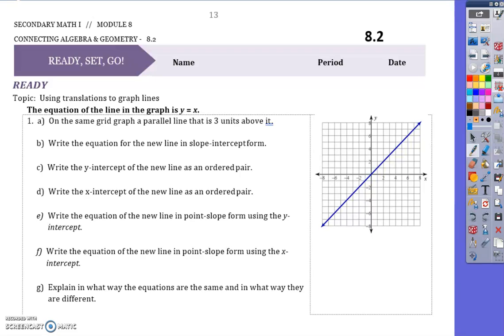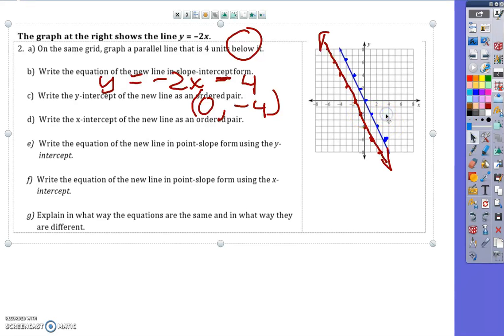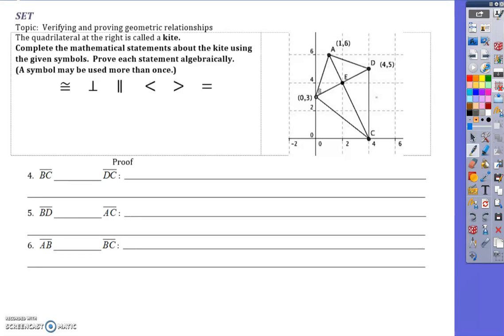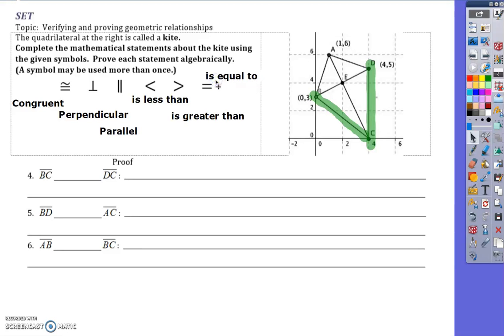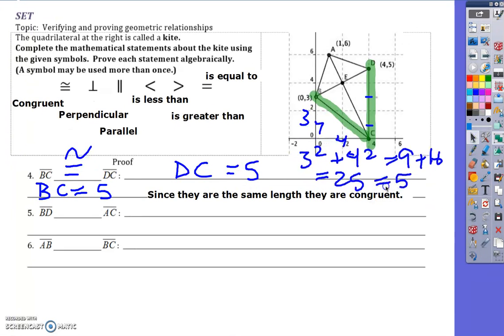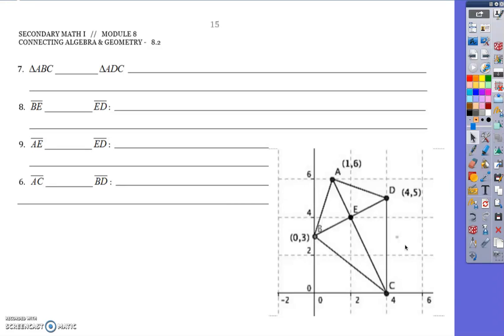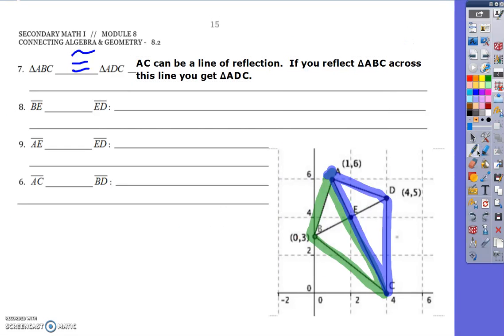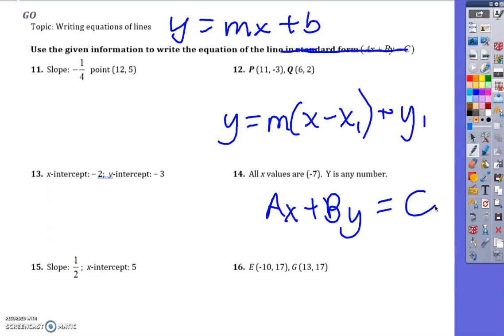M1 8 2 Homework Help